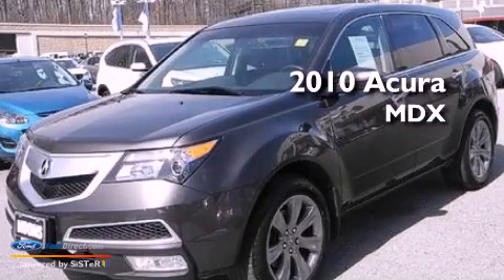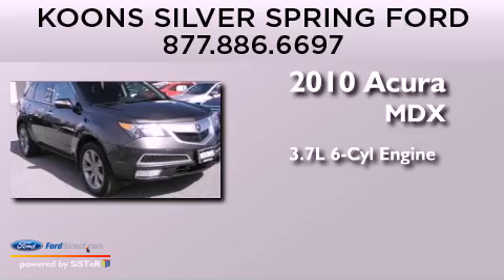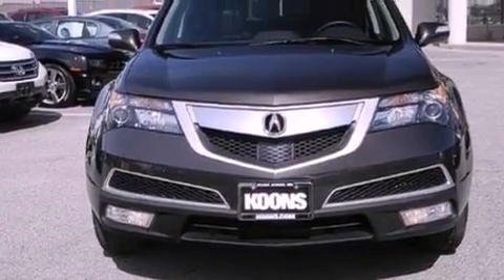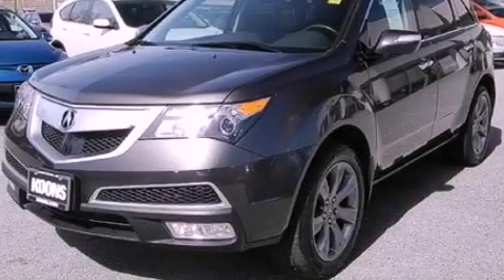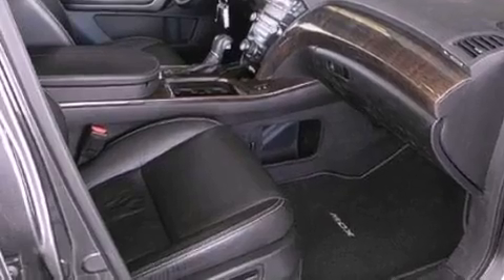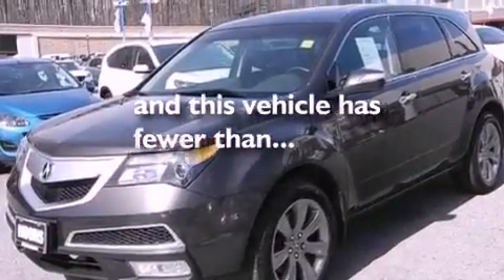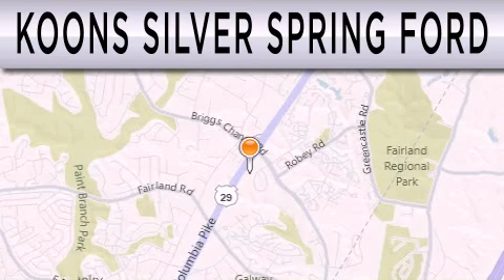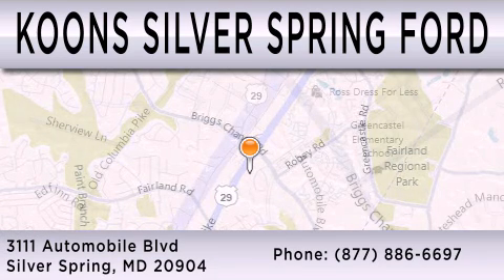2010 ACURA MDX Silver Spring MD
Year : 2010
 Make : ACURA
 Model : MDX
 Engine : 3.7L V6 24V MPFI SOHC
 Trans . : 6-SPEED AUTOMATIC
 Exterior : BLACK
 Miles : 50,608

 Stock : 00F4740A

 3111 Automobile Blvd.